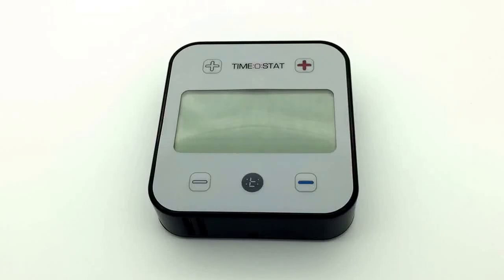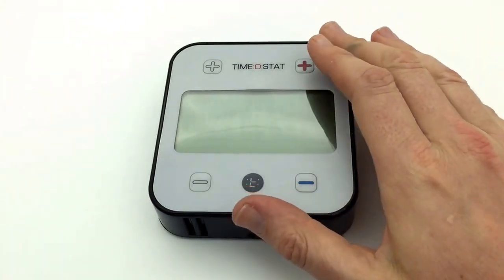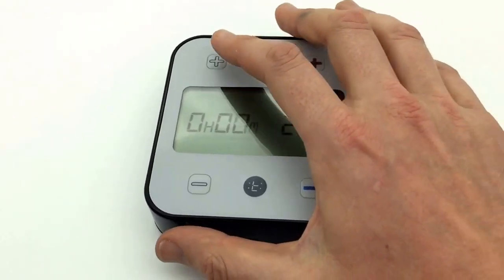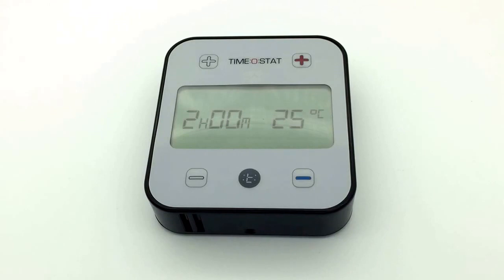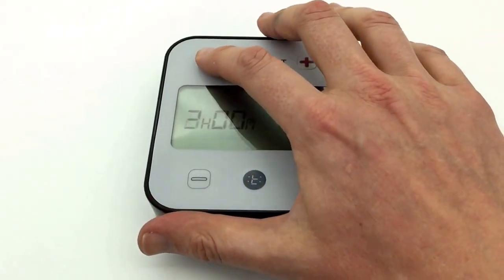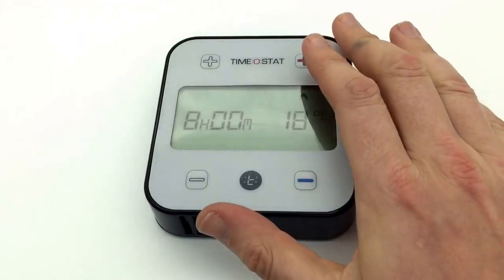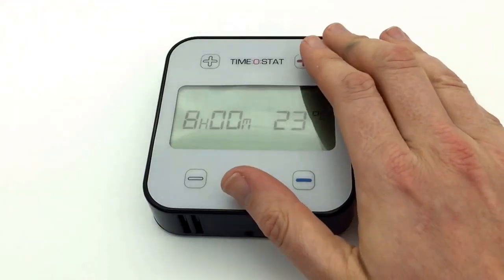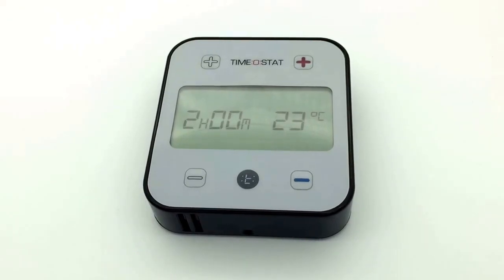'Night Warmth' optional function on the Time:o:stat.